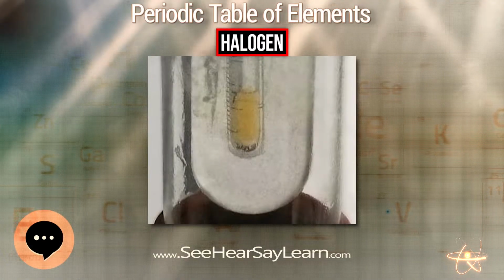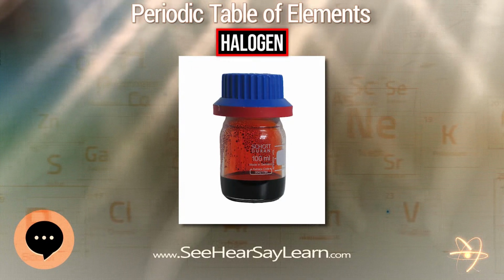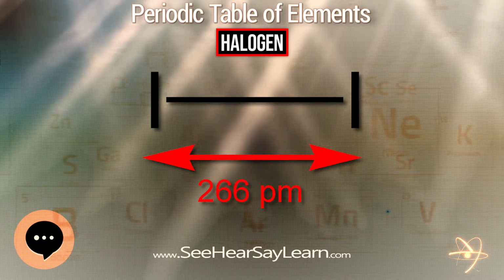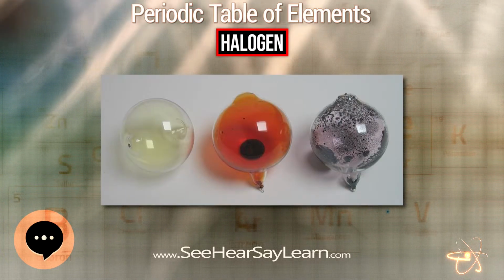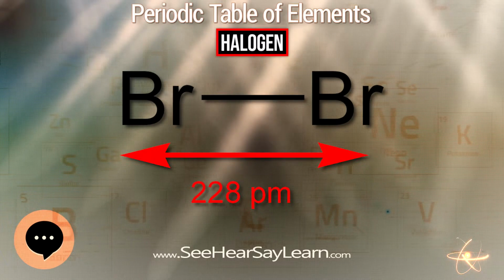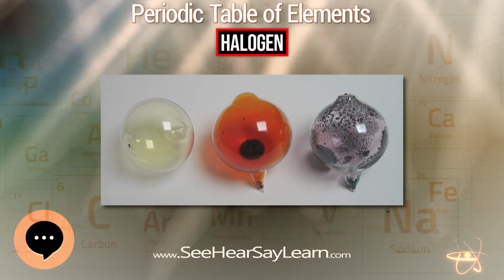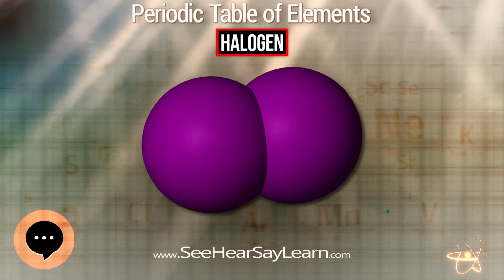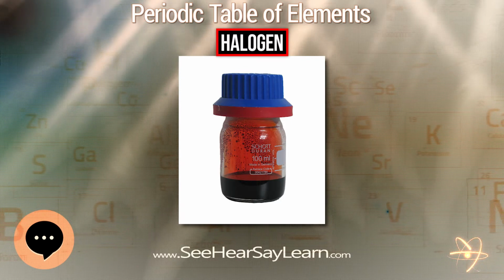Halogen 🔬⚛️🔬 Periodic Table of Elements Series 🔬⚛️🔬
The halogens (/ˈhælədʒən, ˈheɪ-, -loʊ-, -ˌdʒɛn/) are a group in the periodic table consisting of five chemically related elements: Fluorine (F), Chlorine (Cl), Bromine (Br), Iodine (I), and Astatine (At). The artificially created element 117 (Tennessine, Ts) may also be a halogen. In the modern IUPAC nomenclature, this group is known as group 17. The symbol X is often used generically to refer to any halogen.
This video is about "Halogen".
Link to Amazon.com